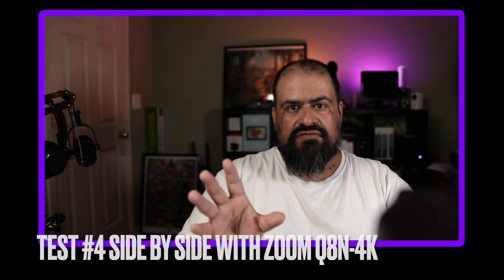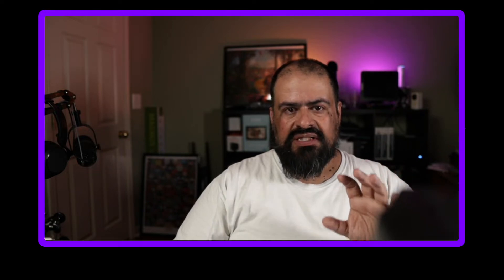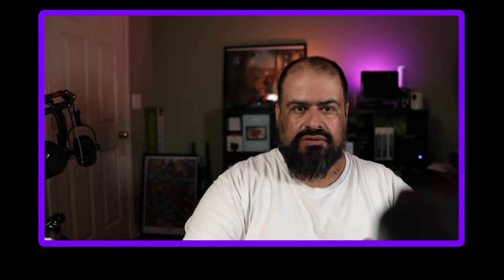Zoom Q8n-4K Webcam Test Videos on ECAMM Live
Testing the Zoom Q8n-4K as a webcam both USB C and HDMI to a Camlink 4K. One nice thing is on USB you can set it to charge the Zoom.

My Links.